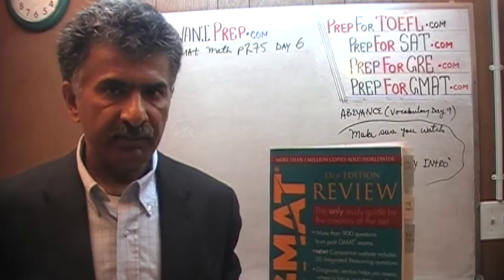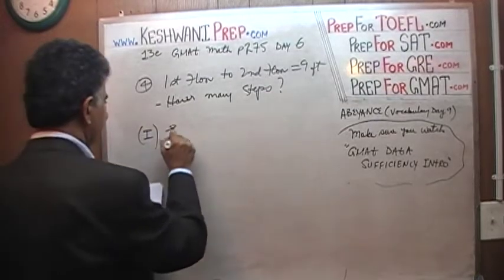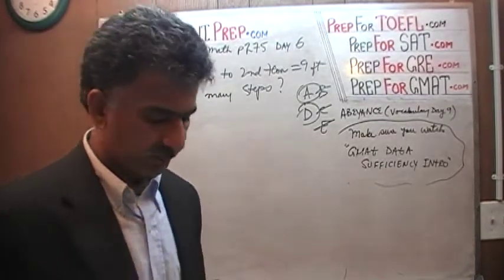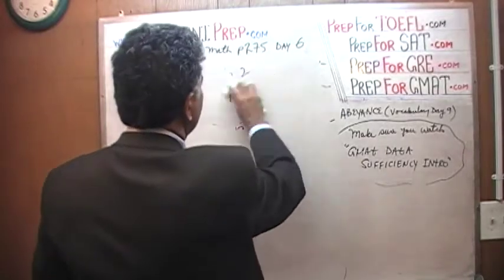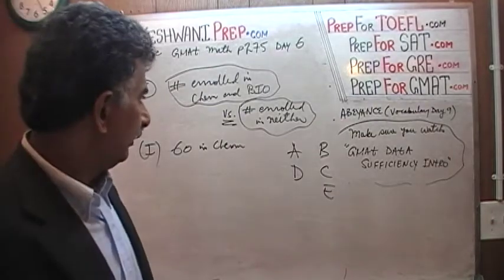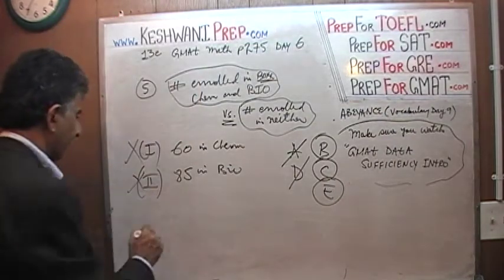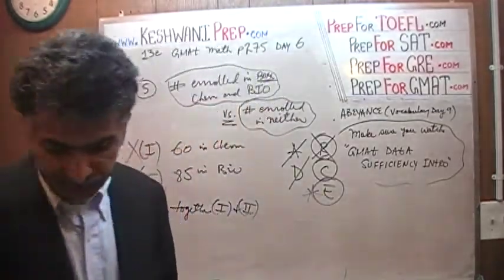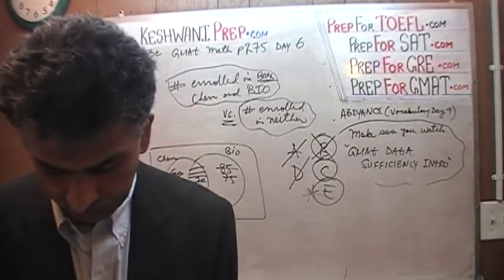GMAT Review 13th Edition Day 6, p275, ds4, ds5, Data Sufficiency, Prep Tutor via skype GMAT, GRE